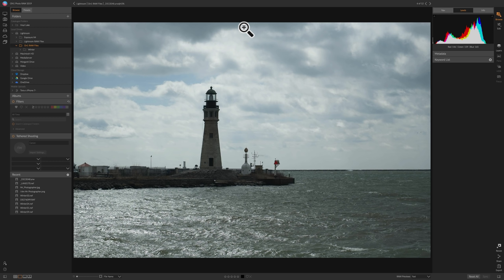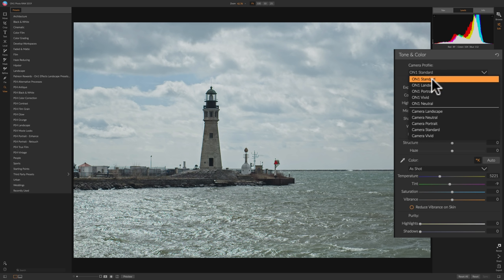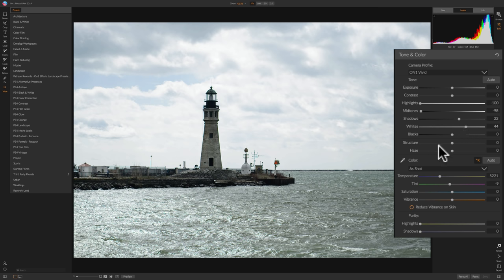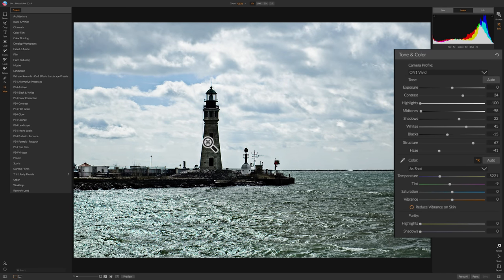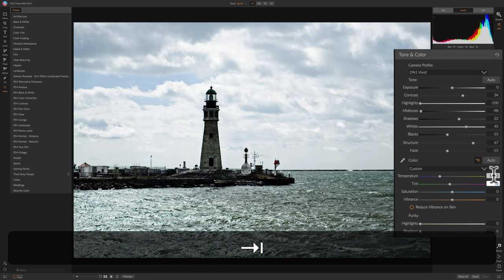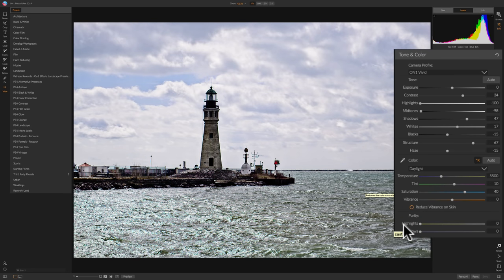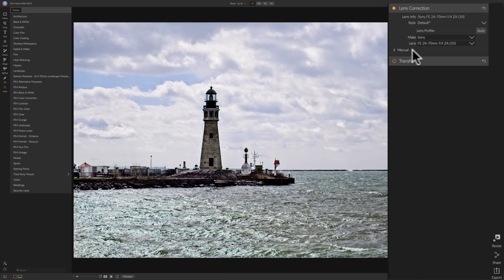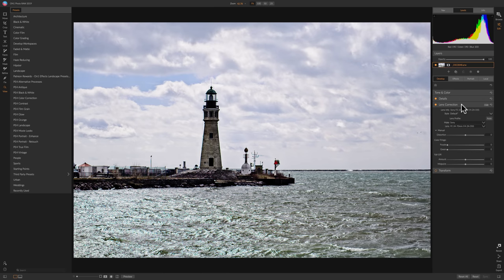On1 Photo RAW 2019 - 5: Develop Module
In this video series, I'll go over in detail how to use On1 Photo RAW 2019 to save, cull, edit, and process your images.

In this episode, I go through, in detail, the tabs in the Develop module.

Another way to support my free videos is to purchase my On1 Photo RAW Presets and LUT files. You can find those in my market place here: